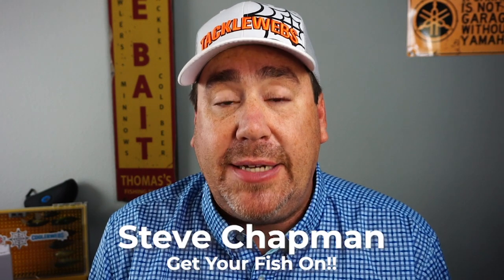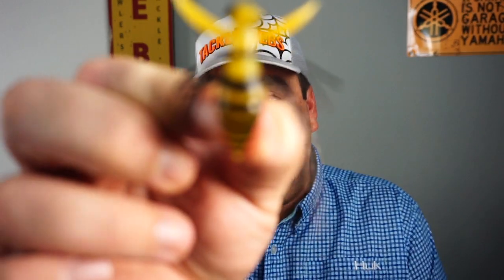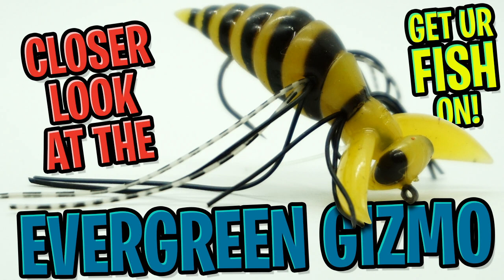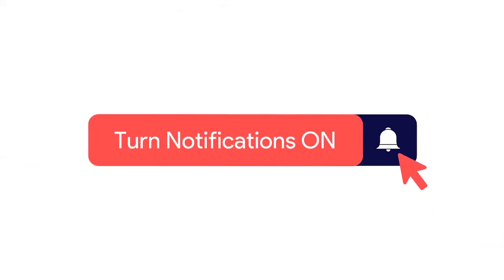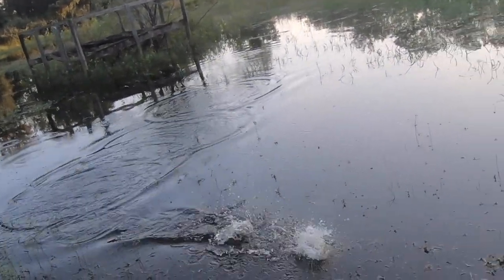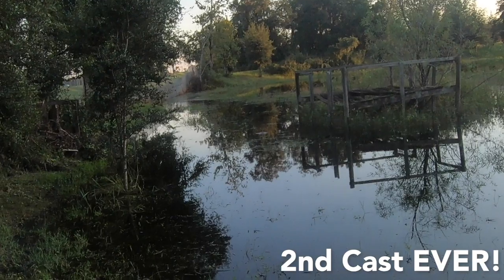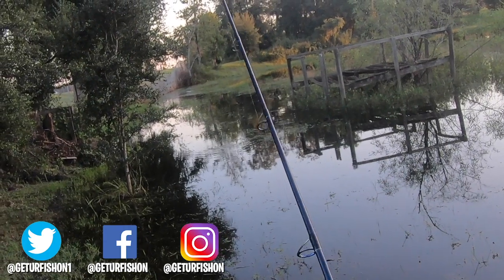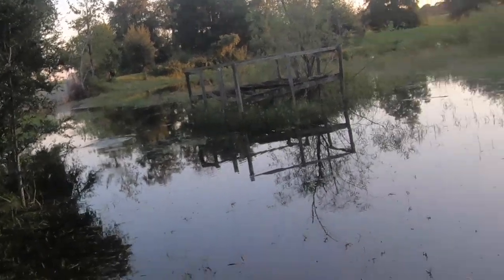Is the Evergreen Gizmo the BEST Dragonfly Bug Bass Fishing Lure?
Is the NEW bass fishing lure for 2020, the Evergreen Gizmo the BEST Dragonfly Bug Bass Fishing Lure? This 1/10oz. bumble bee bass fishing lure is small but also packs a great punch and catches fish.  The Gizmo has a weed guard to help it go through grass better and if you have dragon flies in that area your fishing, this bait will help you catch fish.